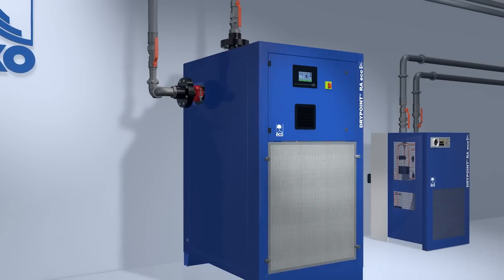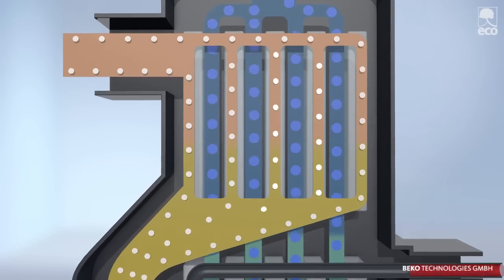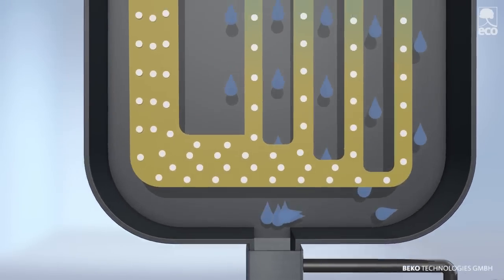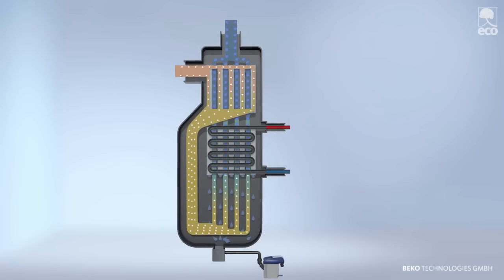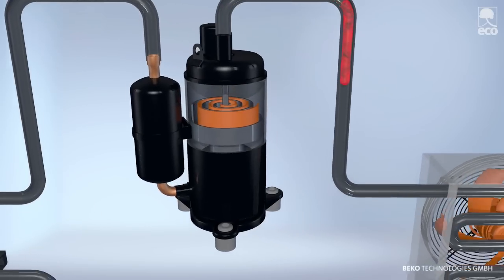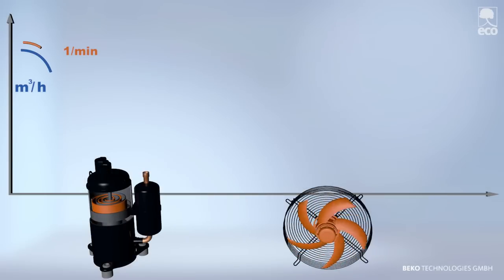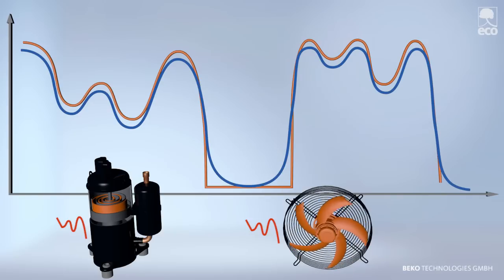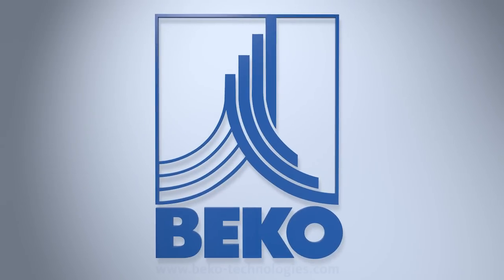DRYPOINT RA eco Compressed Air Dryer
With the expansion of the portfolio by DRYPOINT RA eco, refrigeration drying can optimally be adjusted to individual requirements: in applications in which stable conditions prevail, DRYPOINT RA is the number one choice; at a varying volume flow, DRYPOINT RA eco devices achieve optimum results at a reduced employment of resources.

Always stay up to date in the field of compressed air.